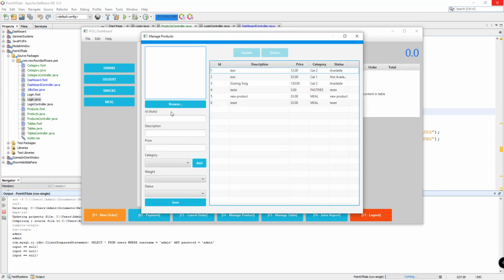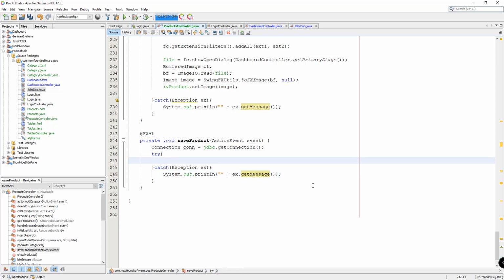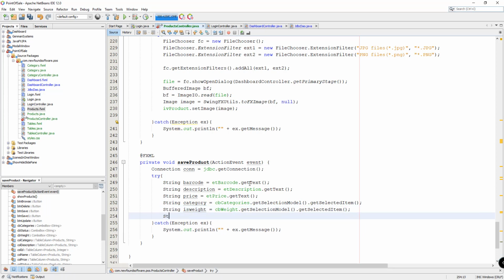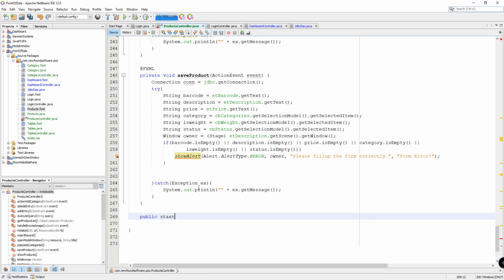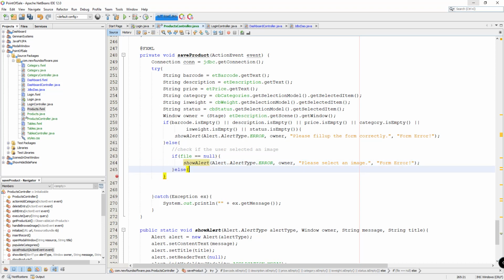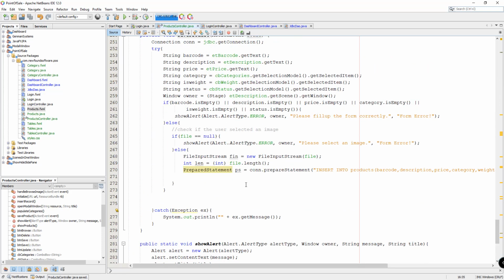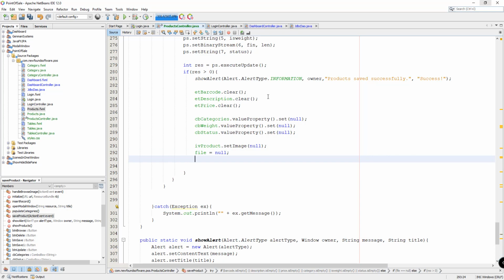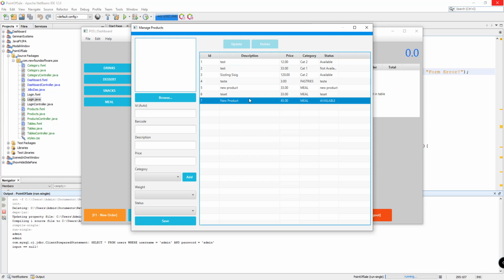JavaFX and MySQL Point of Sale System (POS) Part 11 Add New Product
This is part 11 of our video tutorial series on how to create a Point of Sale System using JavaFX.

In this video, I'm showing you how add a new product feature.